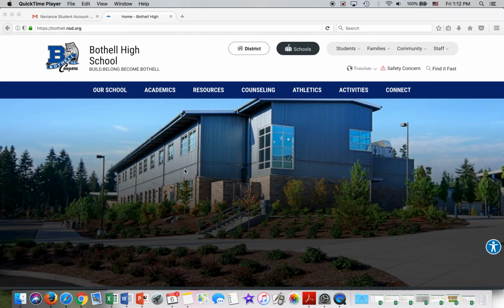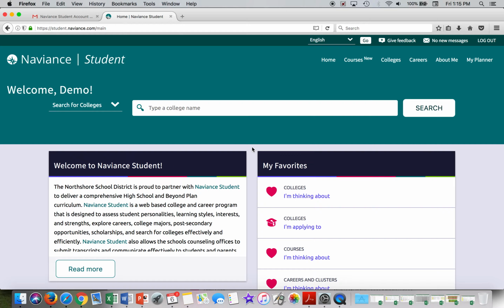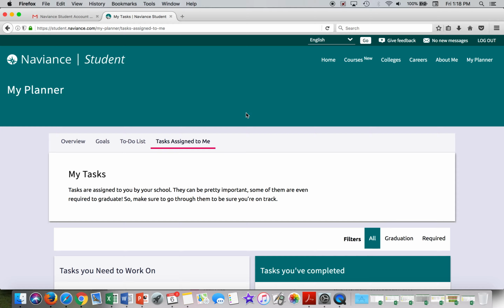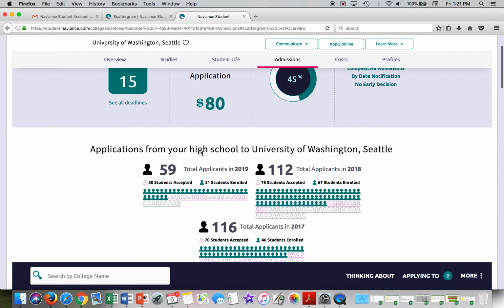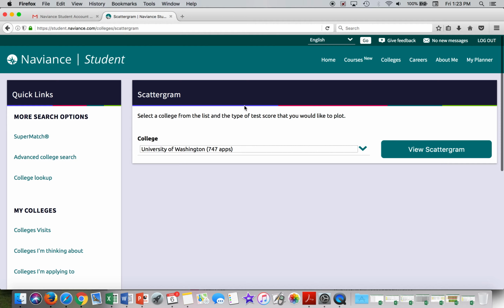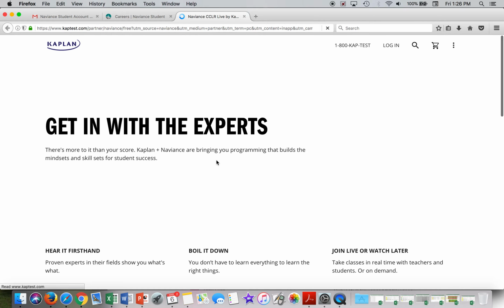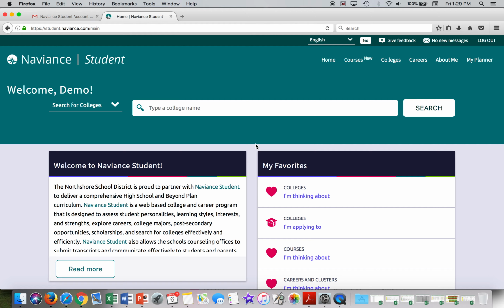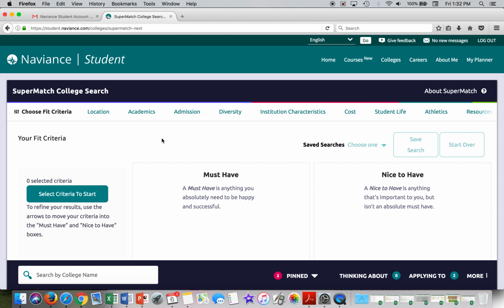High School and Beyond Plan and Naviance How To Tutorial video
In this video, students will learn how to access their High School and Beyond Plans. They will also learn about the often overlooked features within Naviance and how to utilize those features during their time in high school.